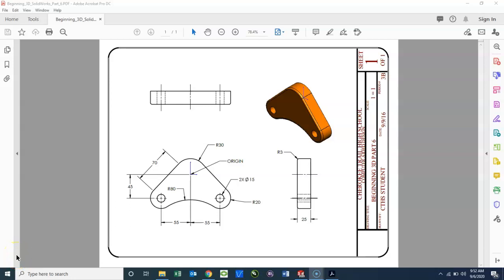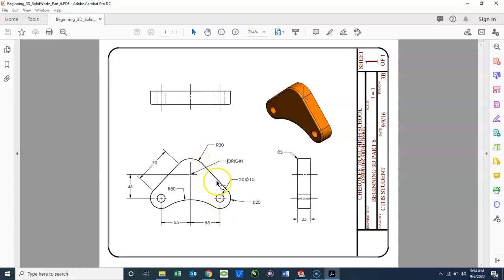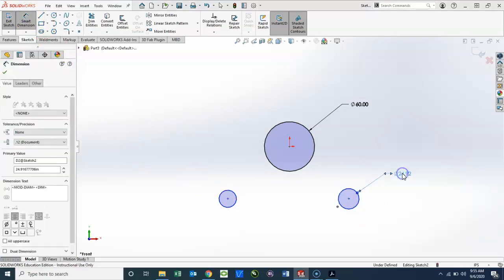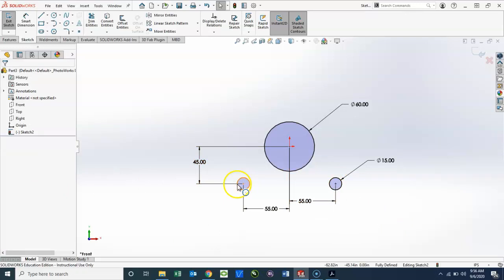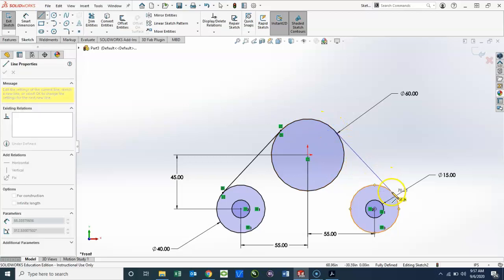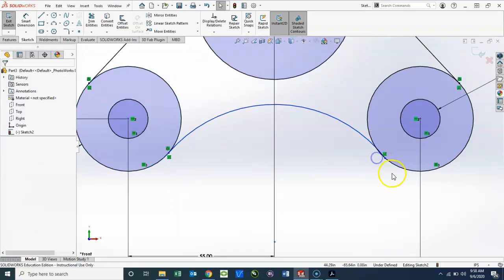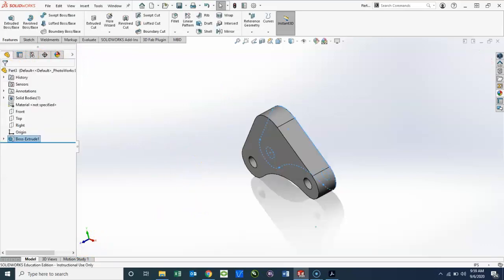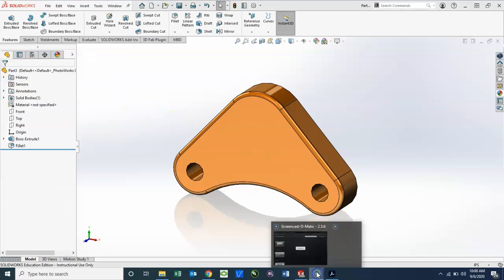3D Part 6